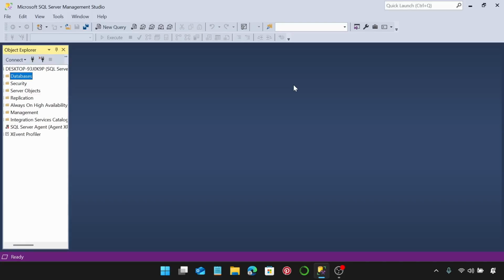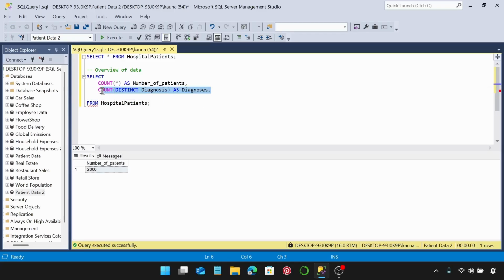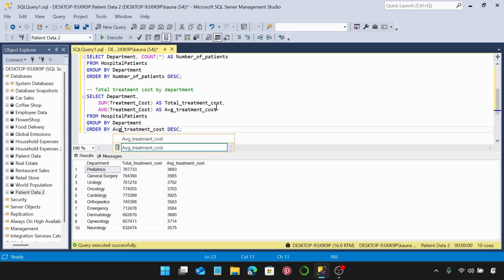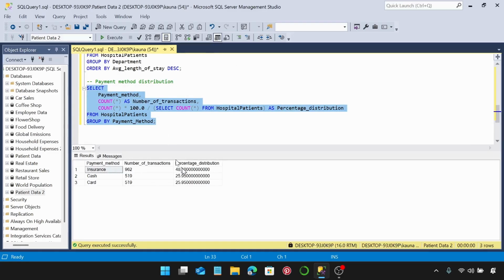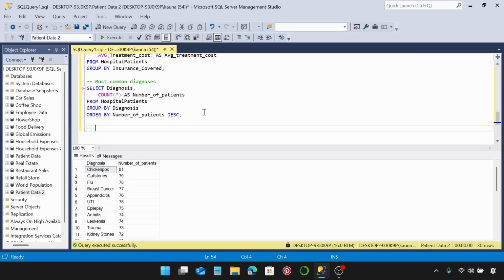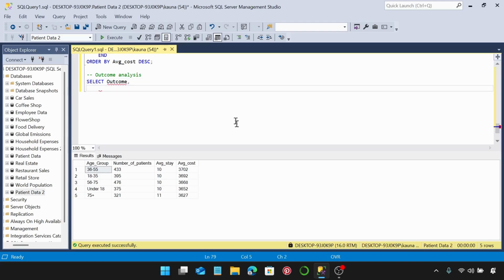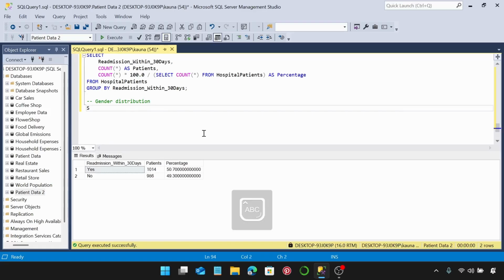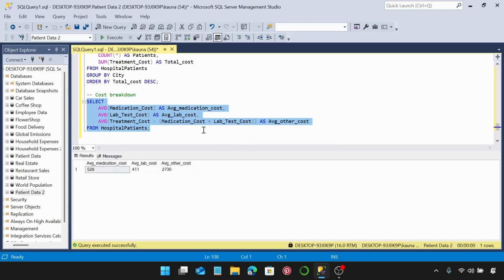SQL Project for Beginners: Data Analysis Step-by-Step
In this tutorial, we'll carry out an analysis of a patient info dataset using SQL.